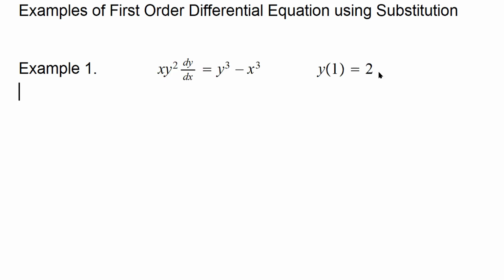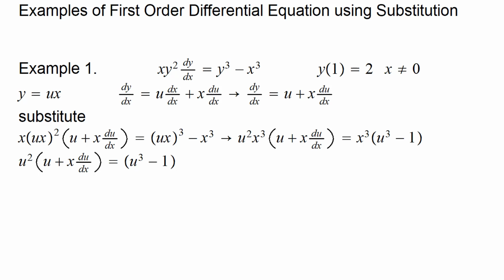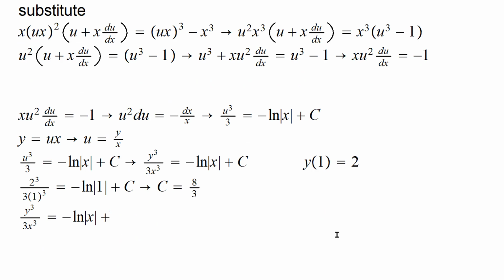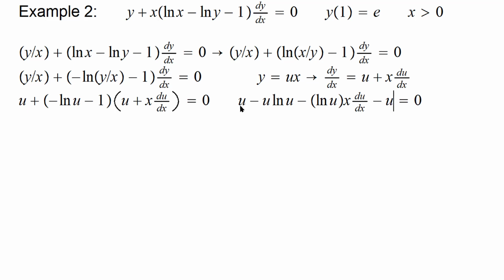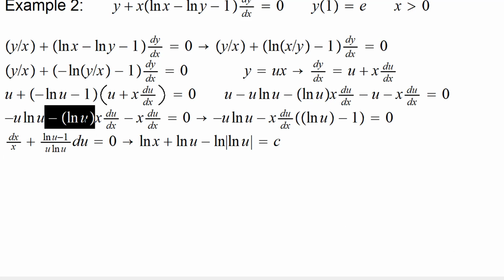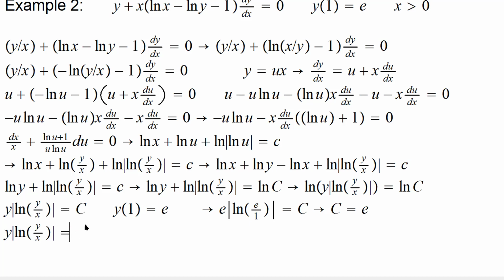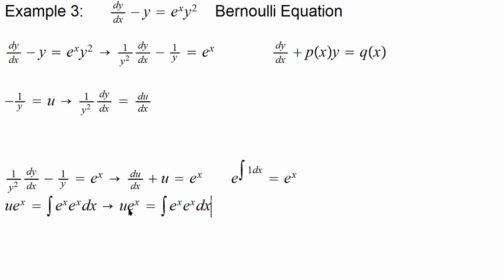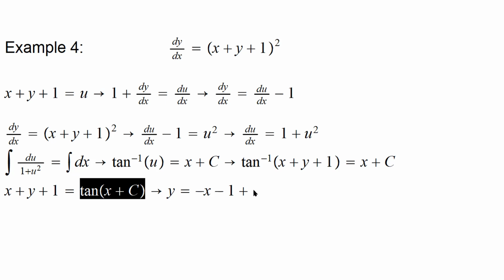First Order Differential Equations Simple Substitutions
Examples of analytically solving basic differential equations by using substitutions